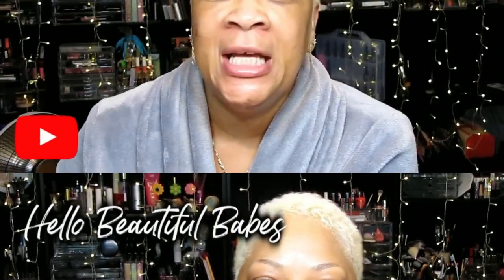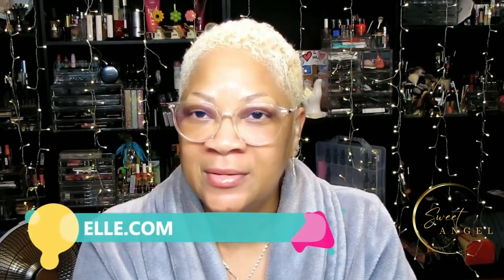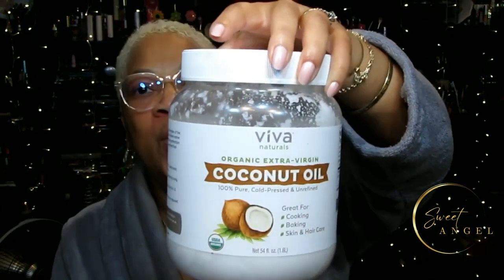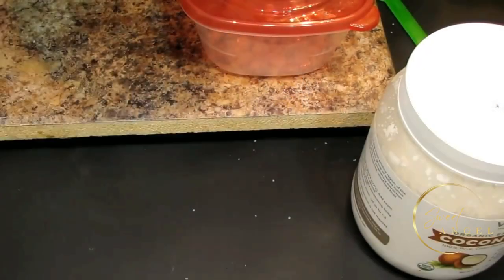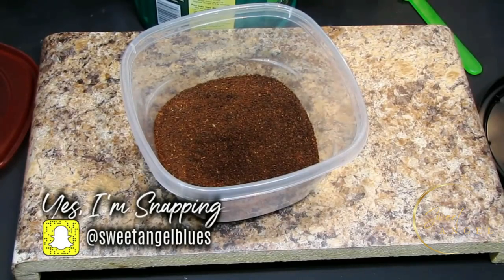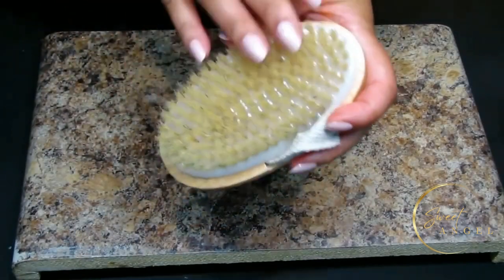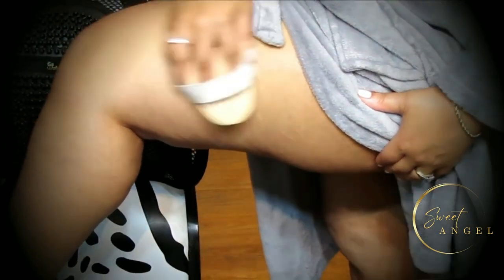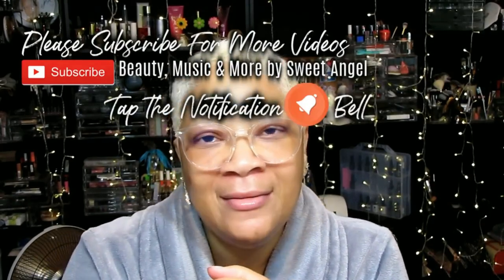How to Make a Homemade Coffee Scrub to Get Rid of Cellulite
🎥 Video Title: How to Make a Homemade Coffee Scrub to Get Rid of Cellulite

📅 Date Published: [Date]

🔗 Video Link: [Insert Video Link]

Body:
Are you looking for a natural way to combat cellulite? Try making your own coffee scrub at home! This simple recipe uses coffee grounds to help reduce the appearance of cellulite and leave your skin feeling smooth and refreshed.

Ingredients:

1 cup coffee grounds (freshly ground if possible)
3 tablespoons dead sea salt
6 tablespoons cup coconut oil (or olive oil)

DRY BRUSH
Prep with Dry Brushing: Before showering, incorporate dry brushing into your routine. Using a dry brush, gently stroke your skin in upward motions towards the heart. This helps exfoliate dead skin cells and stimulates lymphatic drainage, enhancing the effectiveness of the coffee scrub.

Dampen your skin with water.

Take a handful of the coffee scrub and gently massage it onto the areas of your body prone to cellulite, such as thighs, buttocks, and hips.

Massage the scrub in circular motions for a few minutes, allowing the caffeine in the coffee grounds to stimulate circulation and target cellulite.

Rinse off the scrub thoroughly while showering, then gently pat your skin dry with a towel.

As for the benefits of dry brushing, it promotes exfoliation, increases blood circulation, helps with lymphatic drainage, and can contribute to smoother, softer skin. It also aids in the absorption of skincare products applied afterward.

Instructions:

In a mixing bowl, blend the coffee grounds and Dead Sea salt together.

Gradually incorporate the coconut oil (or olive oil) into the dry mixture, ensuring thorough mixing until you achieve a thick, easily spreadable consistency.

Transfer the scrub into an airtight container for storage until ready to use.

How to Use:

Prior to showering, dampen your skin with water.

For optimal results, incorporate this homemade coffee scrub into your skincare regimen 2-3 times a week. Revel in the naturally smoother, firmer appearance of your skin!